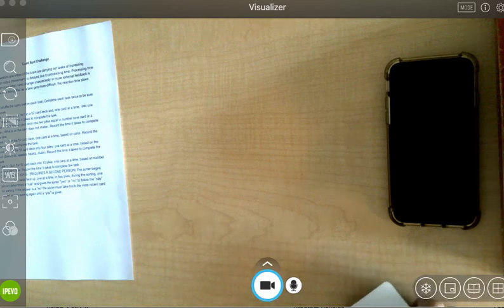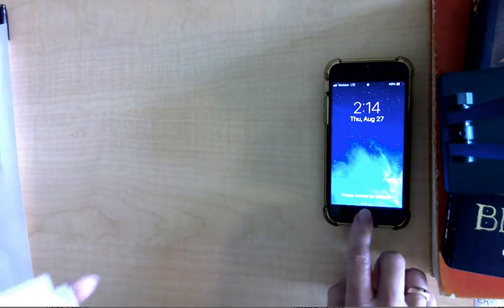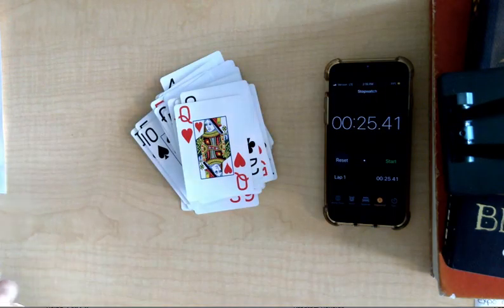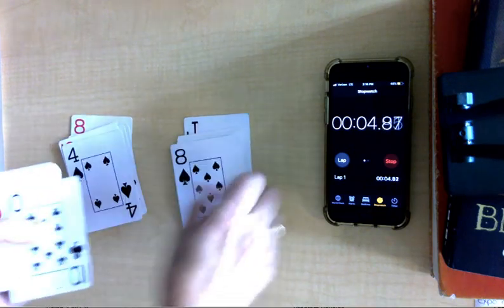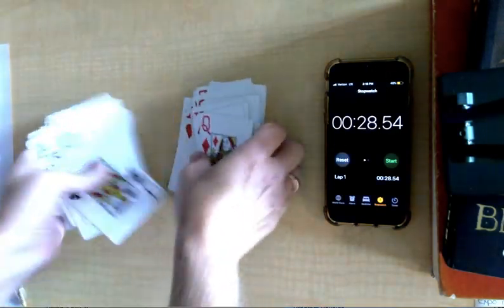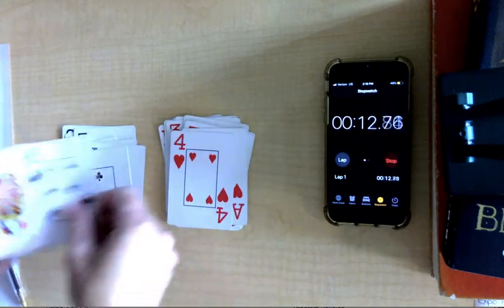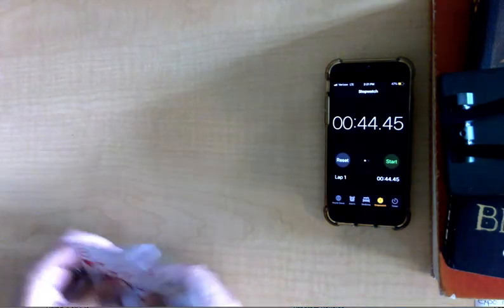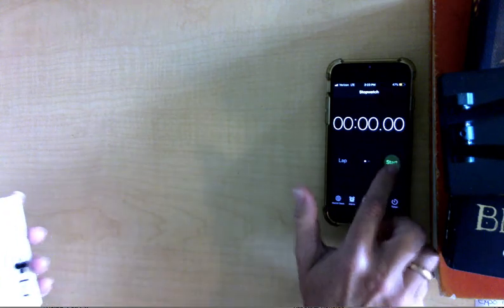card sort challenge